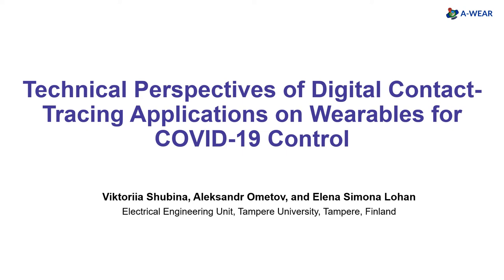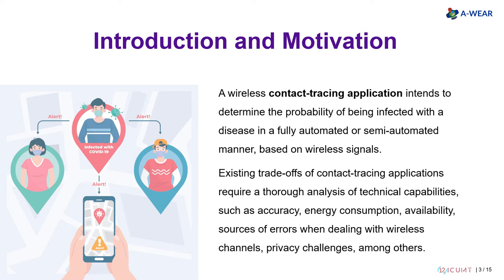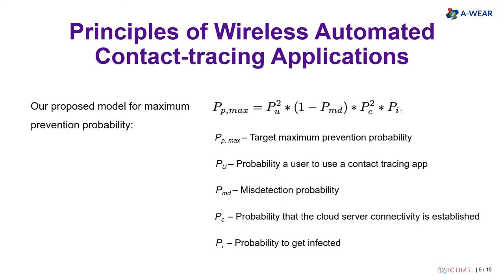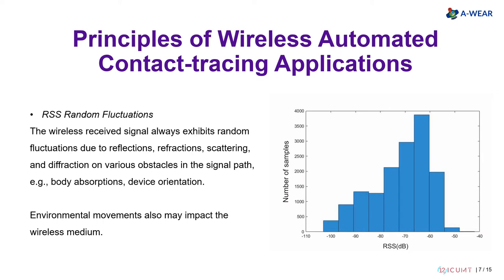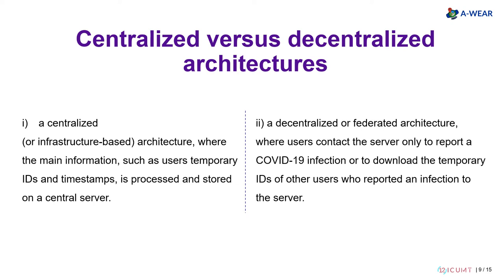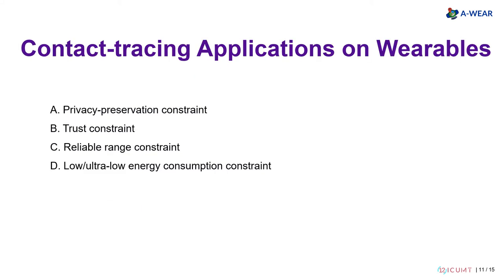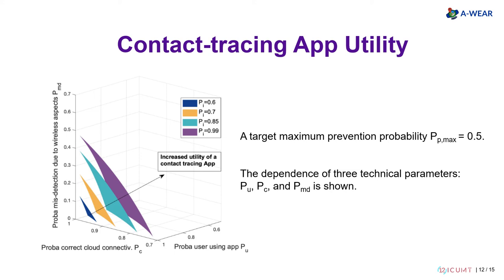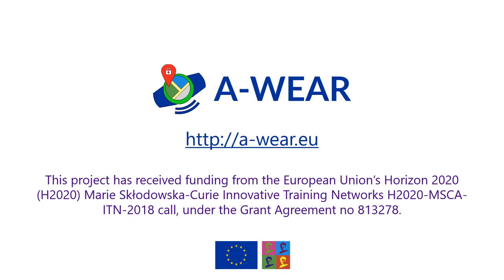Technical Perspectives of Contact-Tracing Applications on Wearables for COVID-19 Control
The study provides a brief technical overview of the existing solutions used for contact tracing, defines main principles that affect the deployment process, and presents a discussion on the potential effect of wearables in tackling the spread of a highly contagious virus.